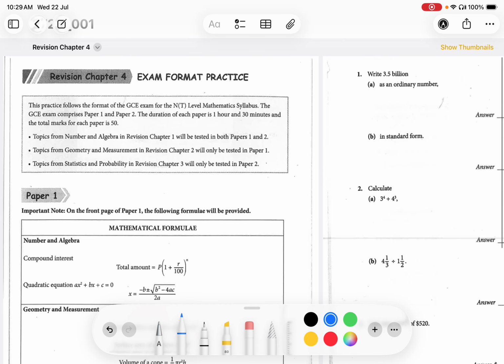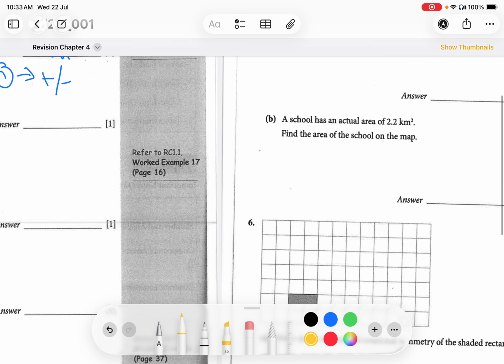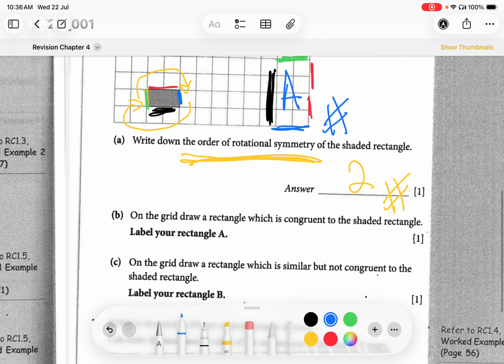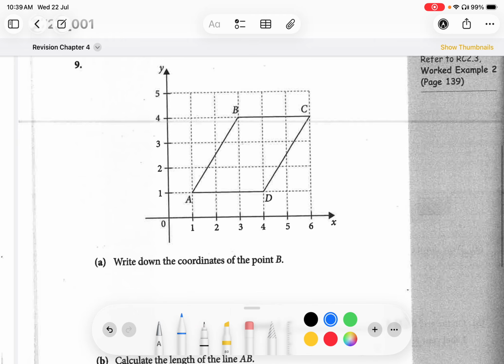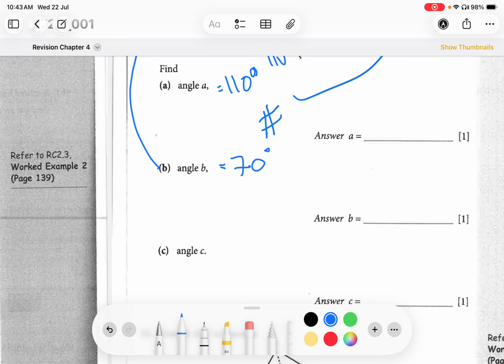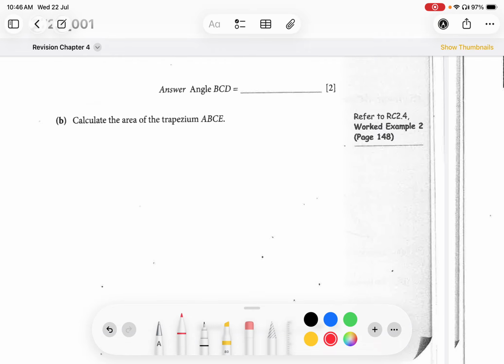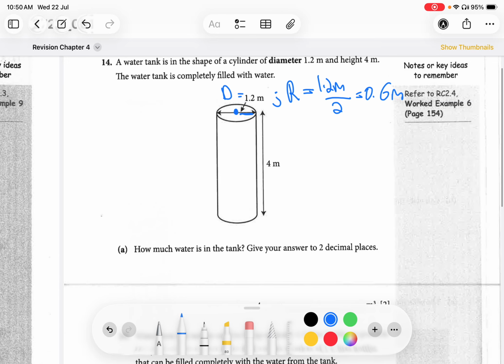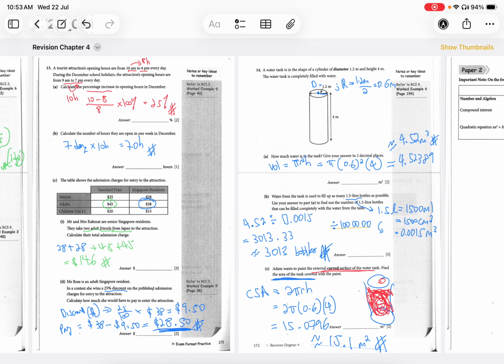4B Workbook Practice Paper P1